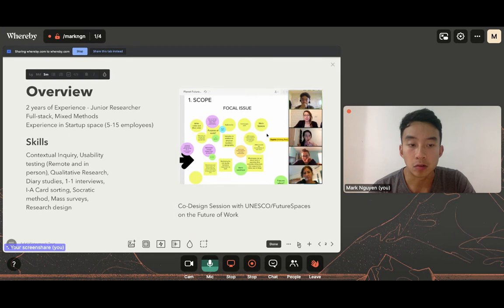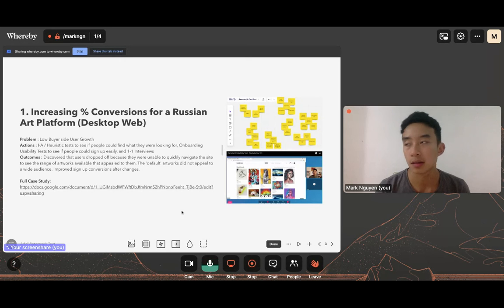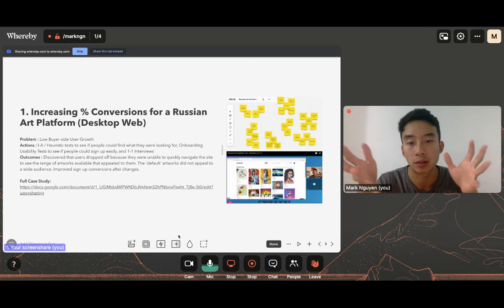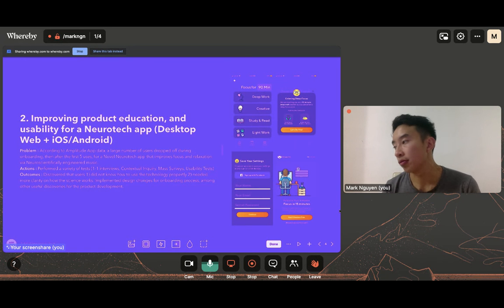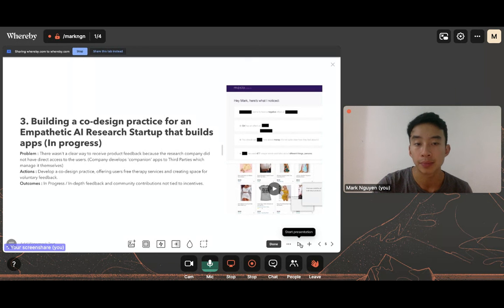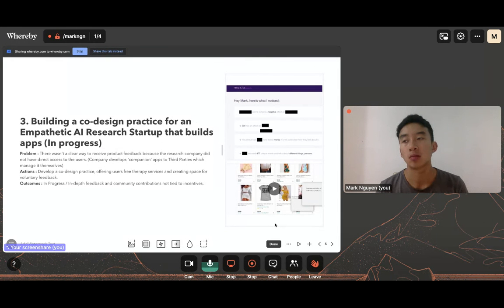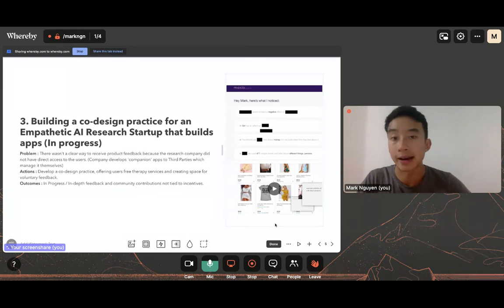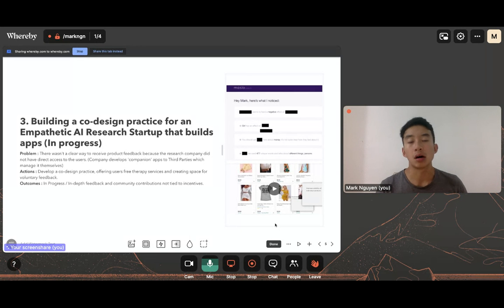User Research 2021 Portfolio Presentation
1. Overview (0:50)
2. Rammka - Improving Signups for Online Art Marketplace (1:25)
3. Brain.fm - Improving onboarding for Neurotech app (4:40)
4. Maslo.ai - Building out co-design research process - in progress (9:30)